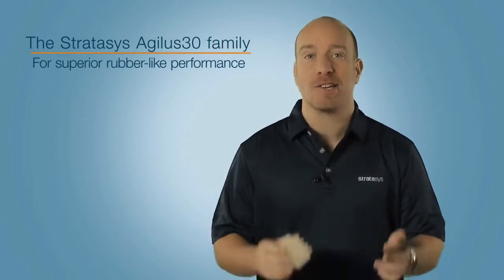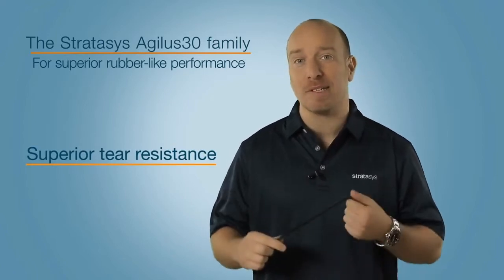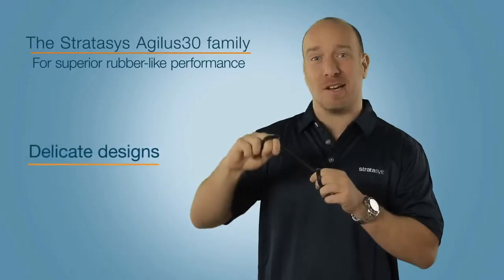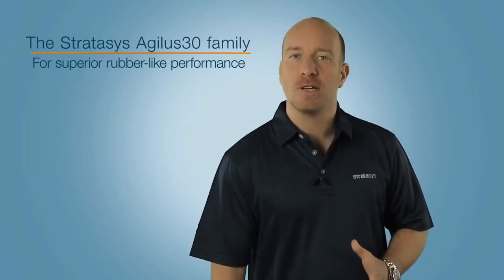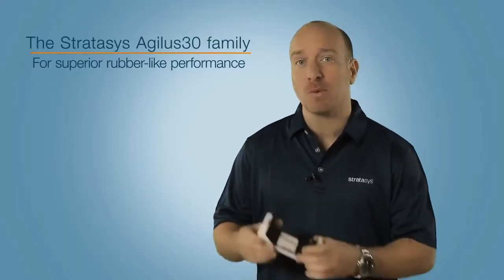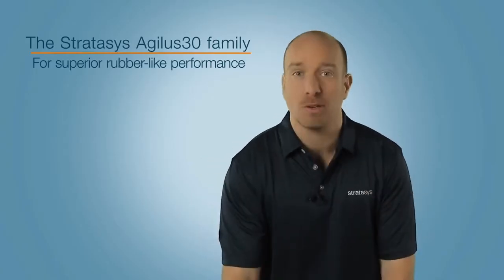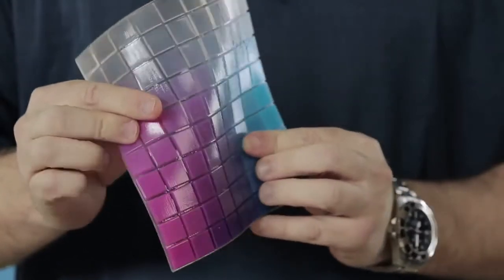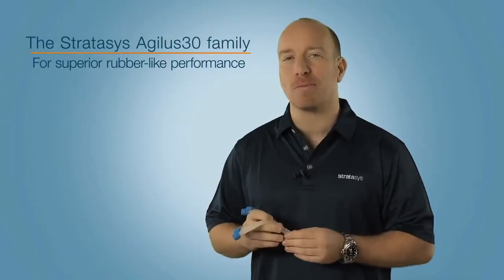Stratasys: Agilus30 Rubber-like 3D Printing Material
With Rubber-like PolyJet photopolymers, you can simulate rubber with different levels of hardness, elongation and tear resistance. Gray, black, white and translucent, Rubber-like material enables you to simulate a very wide variety of finished products, from soft-grip handles to footwear.